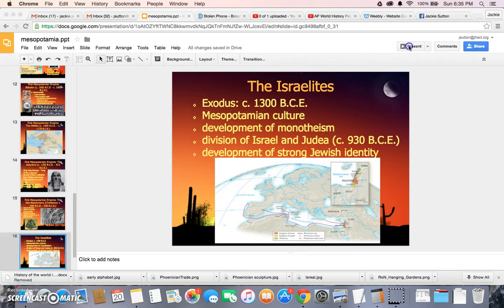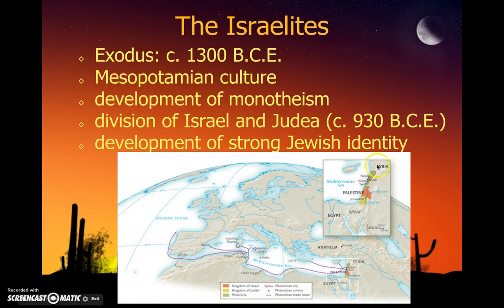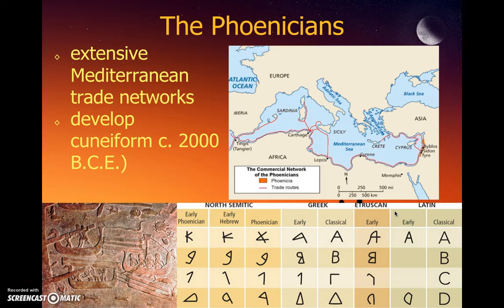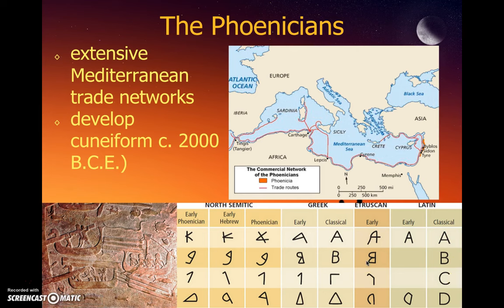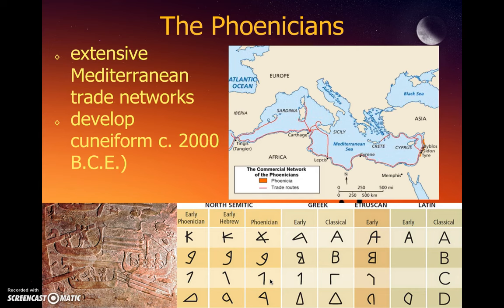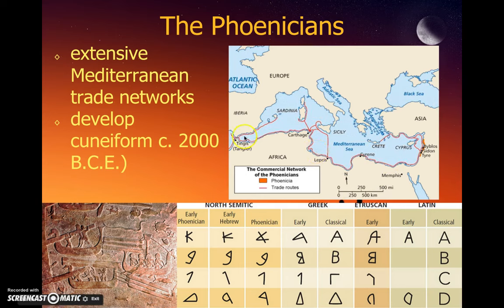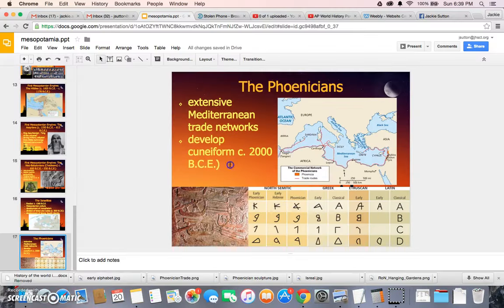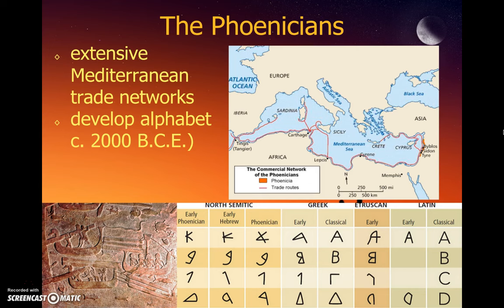AP World History Period I: Mesopotamia Part III